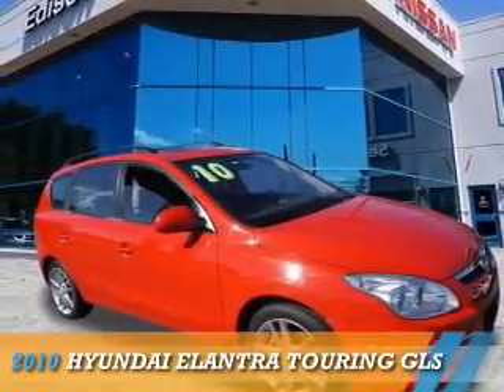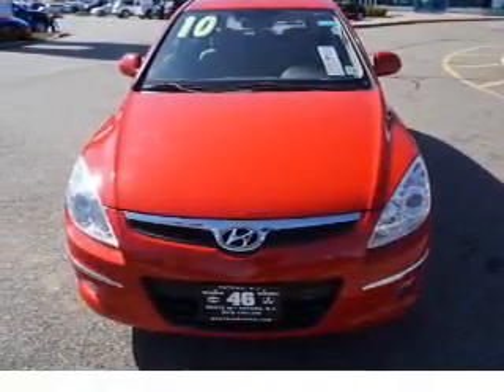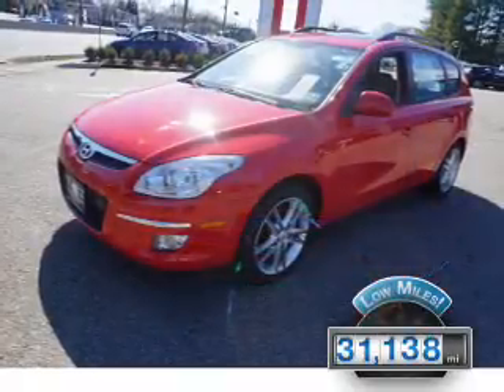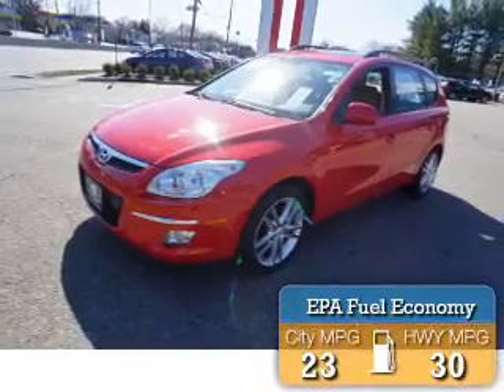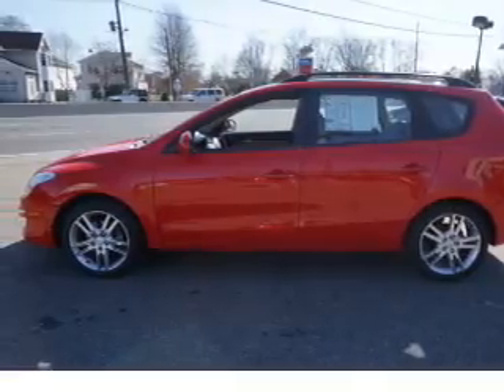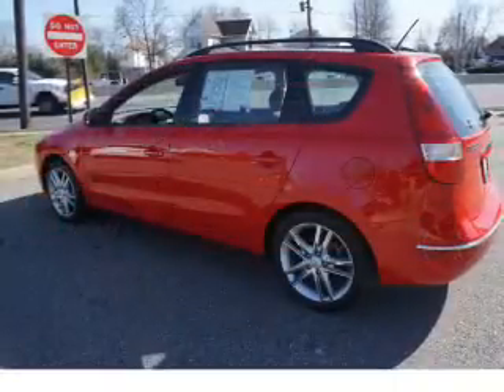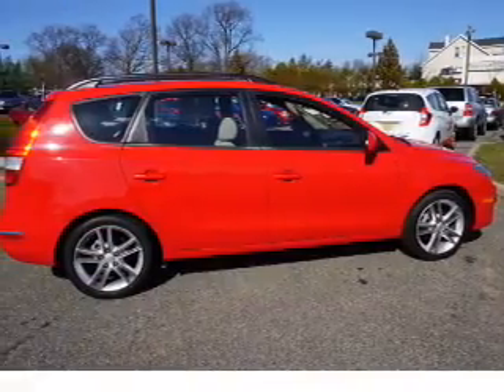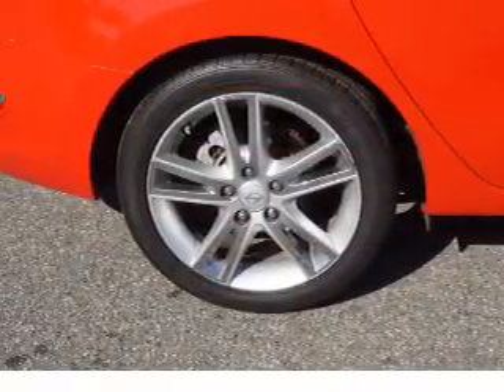2010 Hyundai Elantra Touring E4872 - Edison NJ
Year: 2010
Make: Hyundai
Model: Elantra Touring
Trim: GLS
Engine: 2.0 liter 4 Cylindercylinder FWD
Transmission: Automatic
Color: Red
Mileage: 31138
Address:
VIN:KMHDC8AE3AU066341